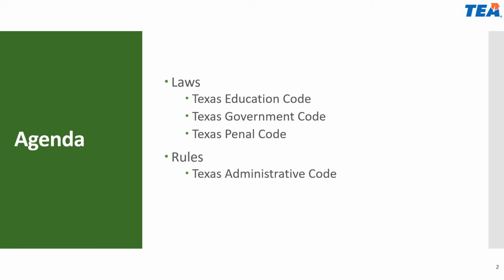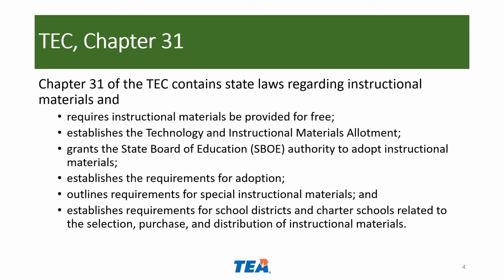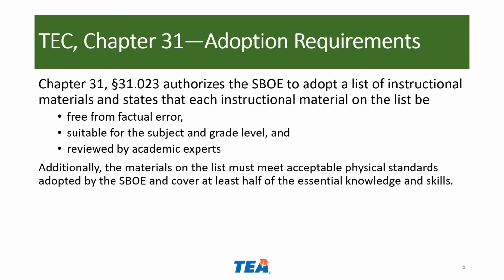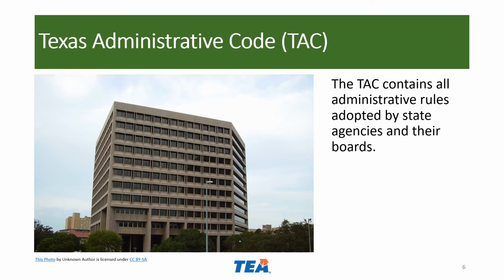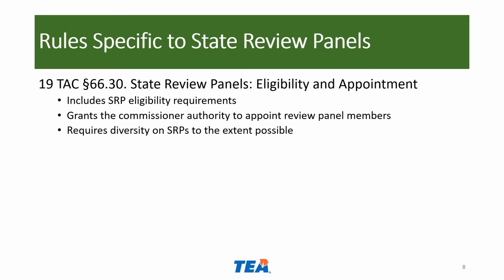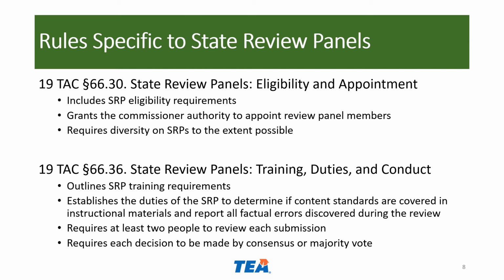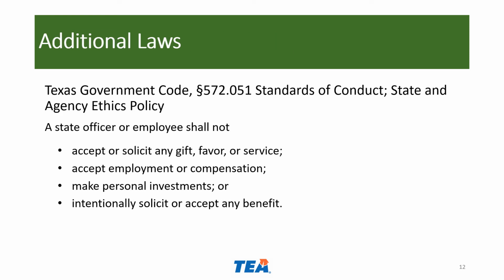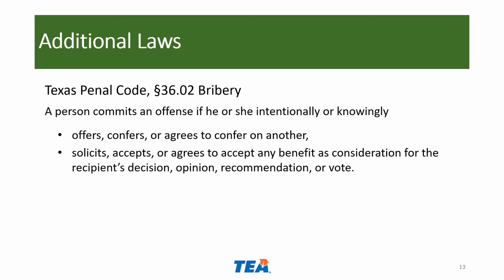July 2020 SRP Module 1 State Law and Rule